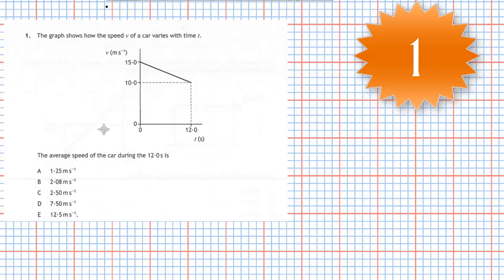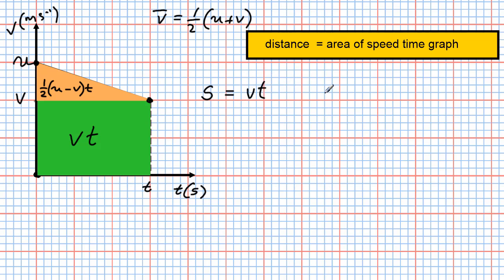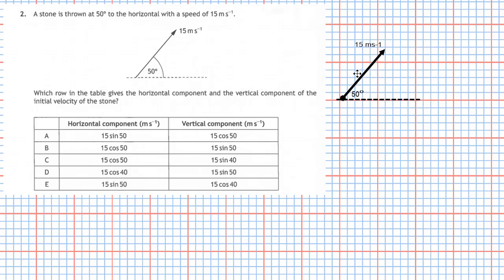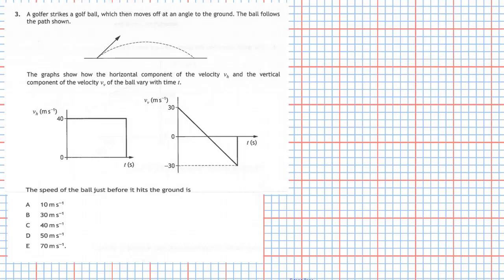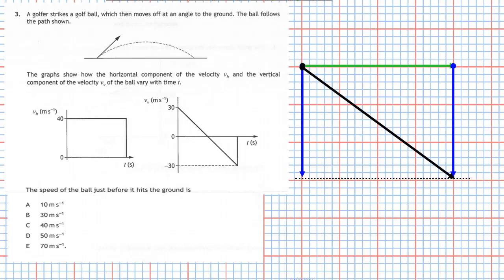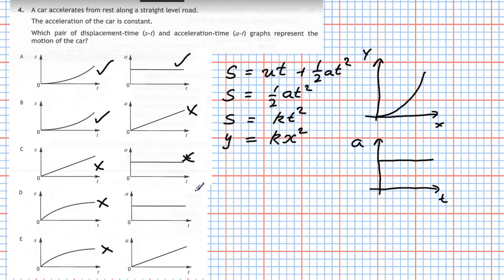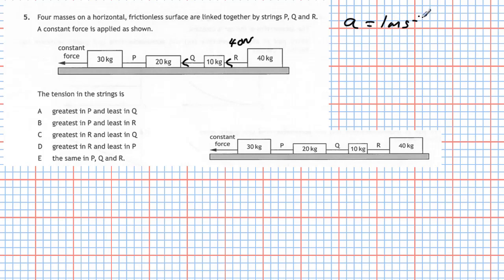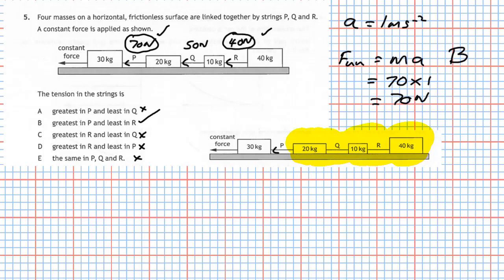2019 Higher Physics Section 1 Questions 1 to 5